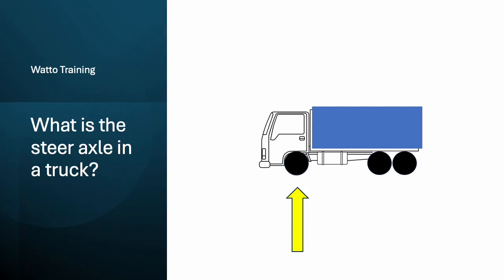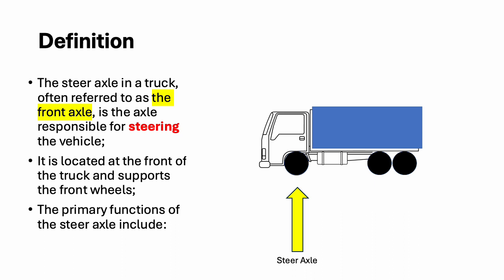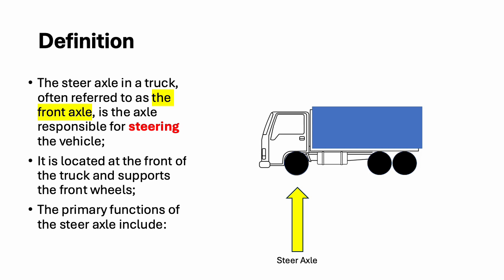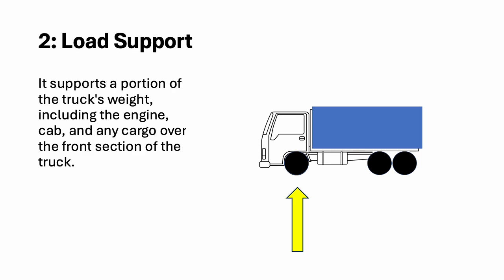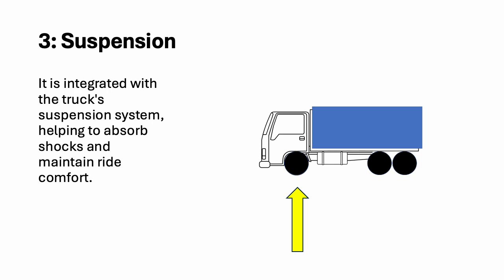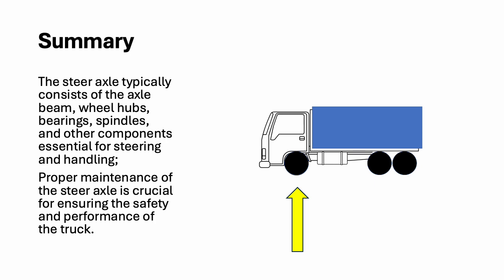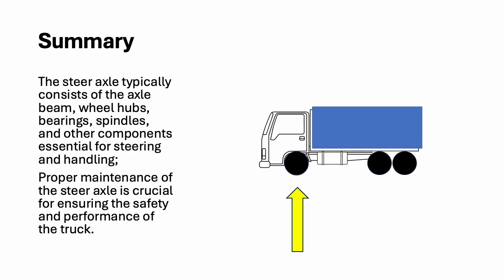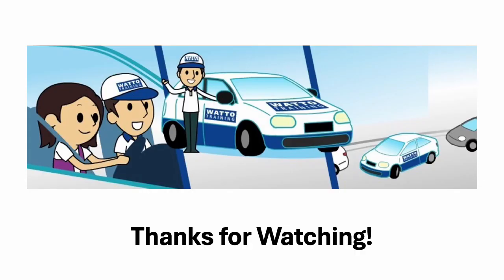Steer axle in a truck - what is it?